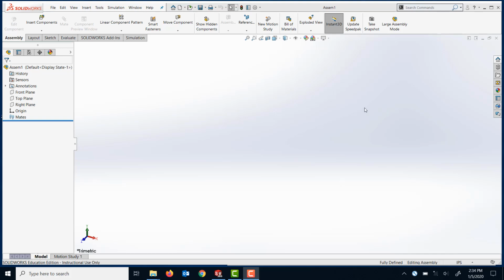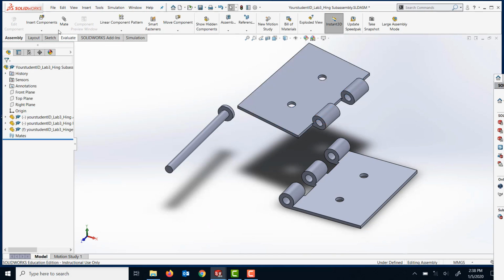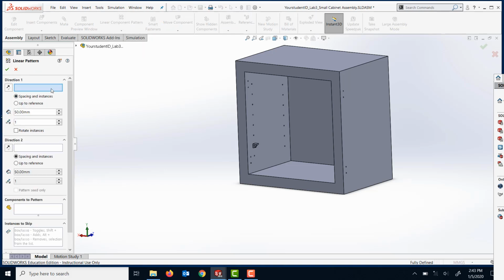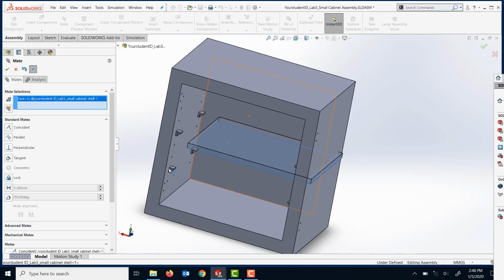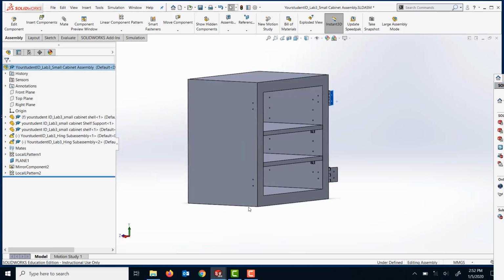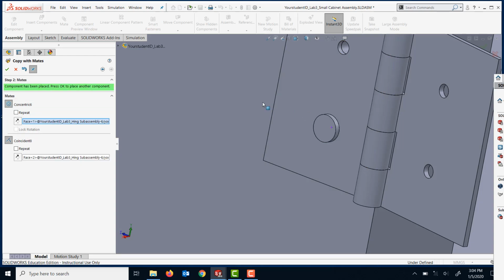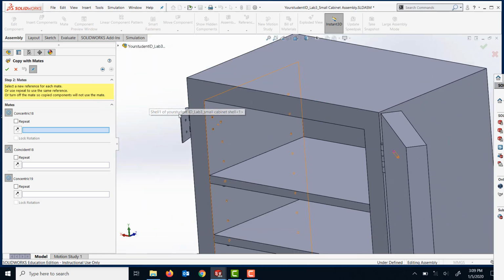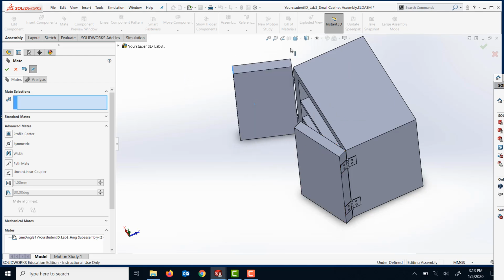ENGR1025U LAB3B- Assembly of Small Cabinet